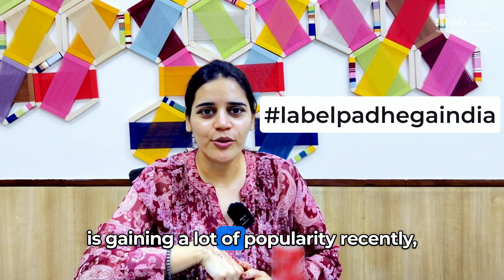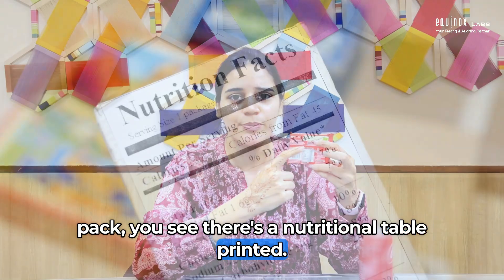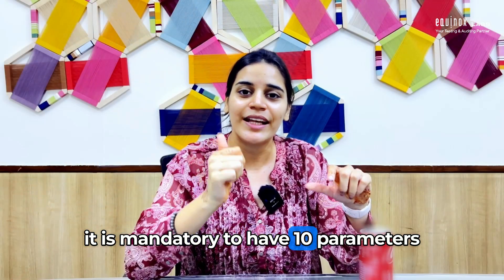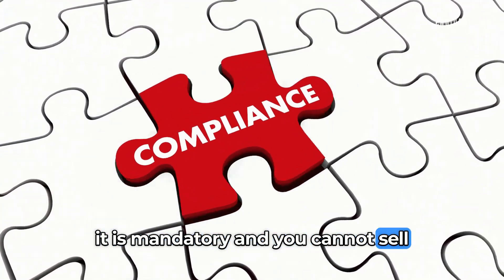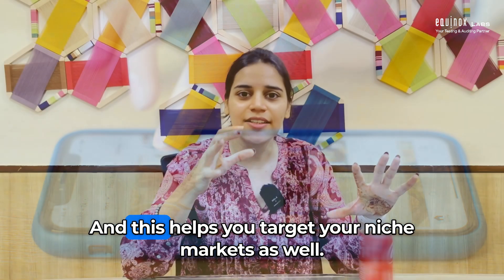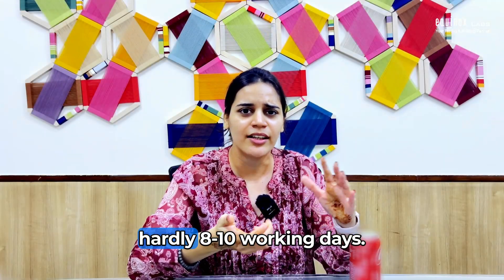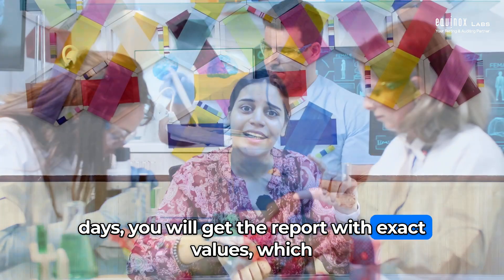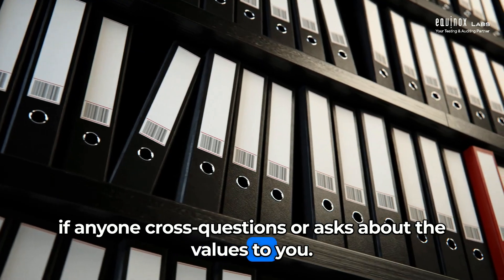Understanding Nutritional Labelling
In this video, we delve into the world of nutritional label testing, an essential process for ensuring the accuracy and compliance of food product labels. Learn about the importance of accurate nutritional information, the testing methods used by leading labs, and how these tests help protect consumers and support regulatory compliance. Whether you're a food business owner or a health-conscious consumer, this video will provide valuable insights into the science and significance of nutritional label testing.